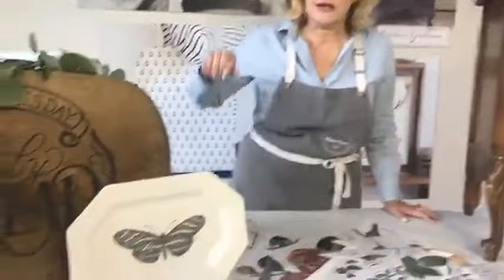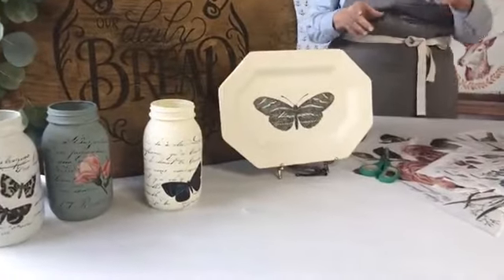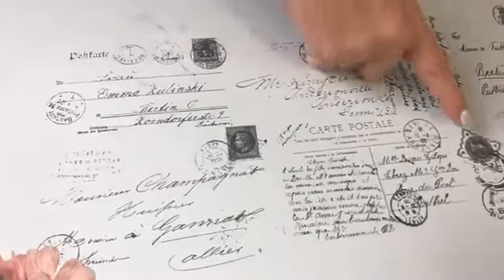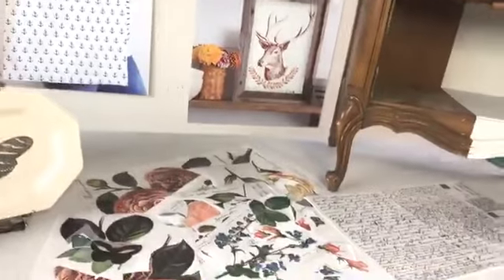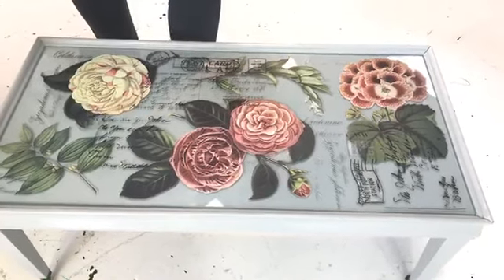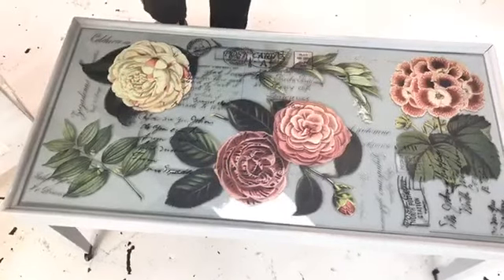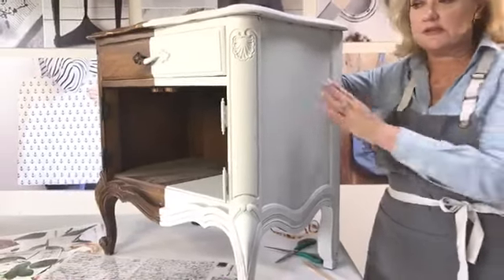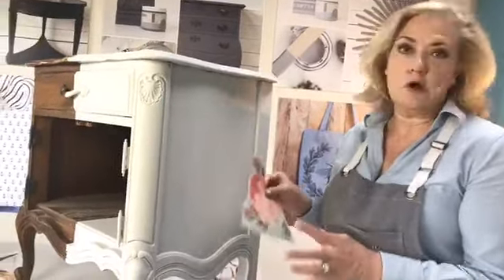What Is A Rub On Transfer? | DIY Tutorial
Have you ever wondered, what exactly is a rub on transfer?

In this video, we break down what exactly a rub on transfer is, two of our favorite types, and just how easy it is to use them on your next DIY project.

Get hands on with A Makers' Studio DIY products and learn new DIY skills every week!

ABOUT MAKER MONDAY
Each week, finishing expert and A Makers' Studio founder Amy Howard teaches you how to make a new piece of DIY home décor. With decades of experience and several patented DIY products to her name, Amy is an engaging teacher ready to show you that you can truly make anything with A Makers' Studio products – the possibilities are endless! Join us LIVE every Monday at 10 am CST on Facebook and Instagram!

ABOUT A MAKERS' STUDIO
Our mission is to help people learn to make with joy, teach with passion, mentor with love, and serve with grace while achieving their highest potential.